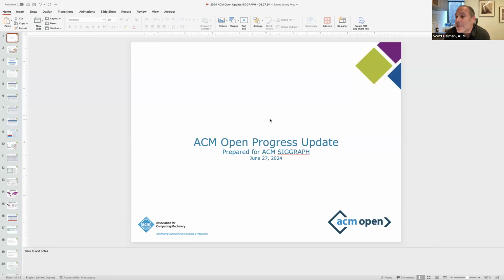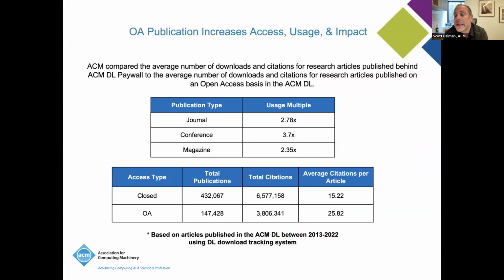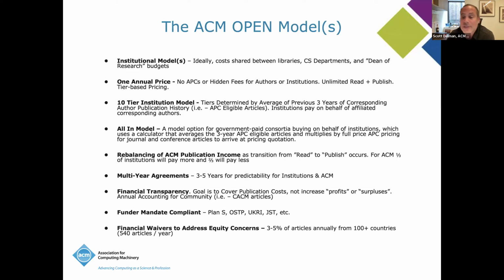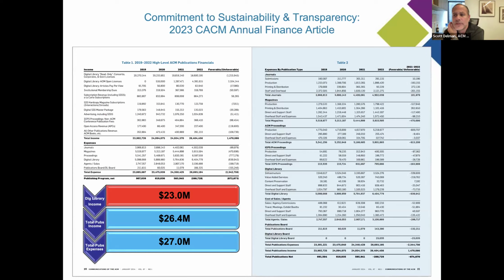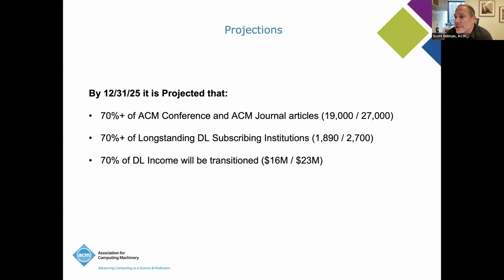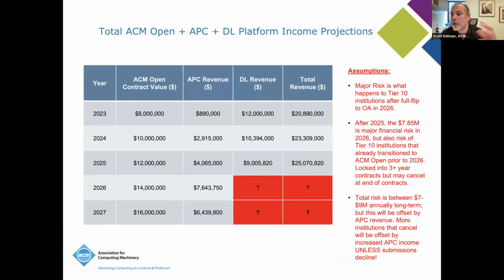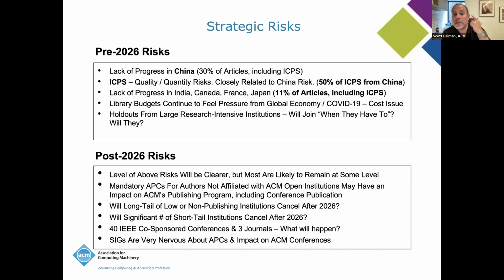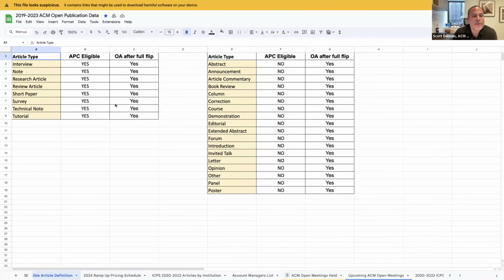ACM Open: Navigating the Open Access Publication Model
ACM SIGGRAPH hosted a moderated webinar discussion entitled ACM Open: Navigating the Open Access Publication Model with ACM Director of Publications Scott Delman and ACM Senior Member Jonathan Aldrich. The webinar was an opportunity to gain a deeper understanding of the intricacies of ACM OPEN. The speakers  discussed the open access model, publication tiering structures, the status of the transition to open access, the impact on ACM Digital Library, and the implications and benefits of Article Processing Charges (APC) for ACM SIGGRAPH authors and contributors. They also engaged in a Q&A session that addressed any additional concerns or questions from the audience.  ACM transitions to 100% Open Access in January 2026.